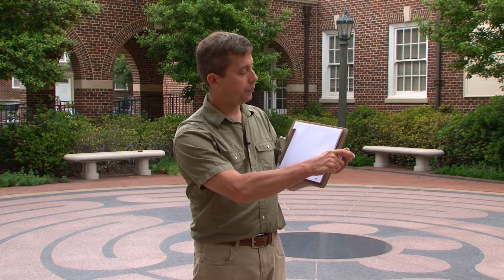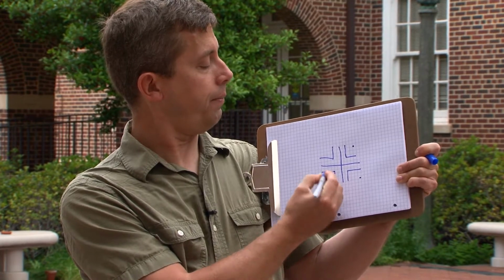Habito Labyrinth at the Perkins School of Theology - How do you make a labyrinth?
This video is suited for 5th-12th grade students.
Join Dr. Glen Whitney and talkSTEM as we explore STEM concepts on the SMU campus.

Habito Labyrinth - How do you create your own labyrinth?

Common Core Math Standards (CCSS):Coming Soon

You might be asking the question, ‘you can play with numbers?’ Of course you can! Play away! Mathematics helps us to figure out the world around us. We cannot fly, but we have math to help us!

We hope you enjoy this video and that you can find the STEM around your classroom, neighborhood, home and in everything! Find out more about us on our